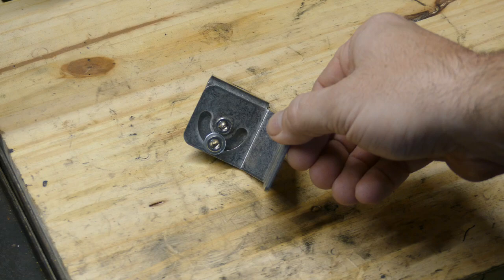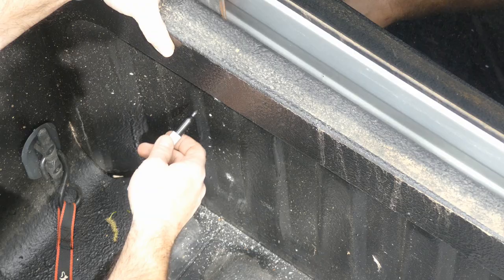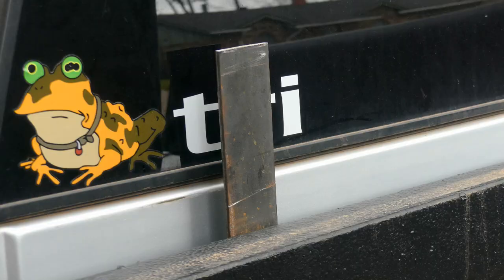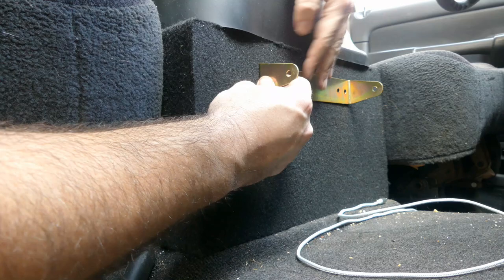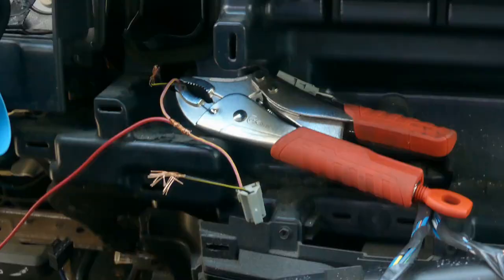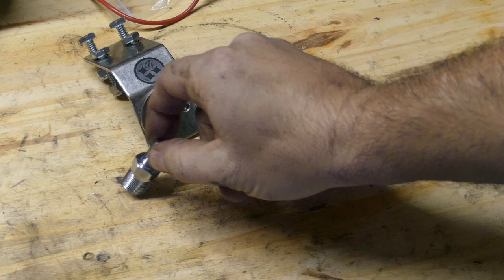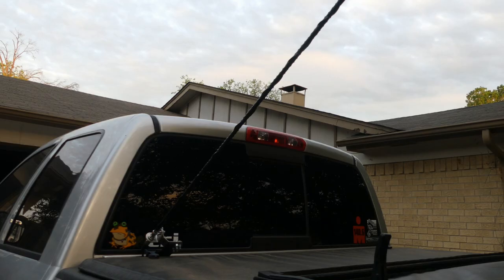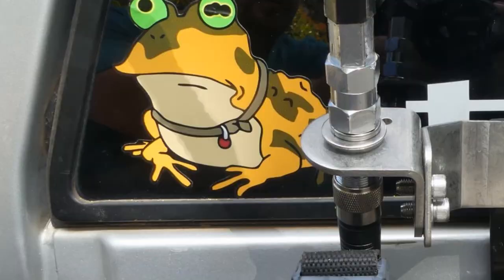CB Antenna Install on Pickup Truck with Bed Cover - Here's How I Did It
This video shows the process of me figuring out a CB Antenna install on my truck with a Bed Cover.  Yes, there a lots of different types of mounts I could have gone with, but I didn't want the antenna off the side of the vehicle, and still wanted to maintain the cover's functionality.
I purchased the antenna mount on Amazon, just do a search for "firestick antenna mount," the bar stock was 2x36x3/16" steal from HomeDepot.
I don't have exact plans or measurements, this is just how I installed mine to hopefully help if you decided to do a similar project like this.
I'd like to thank all my subscribers, and I appreciate everyone's support!